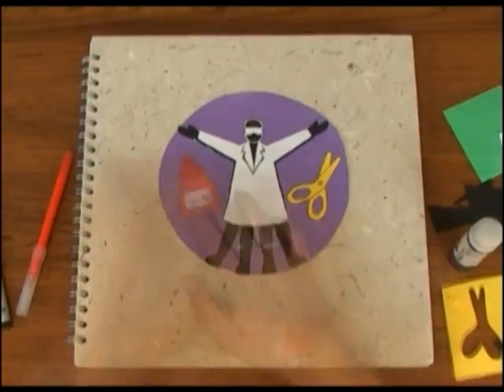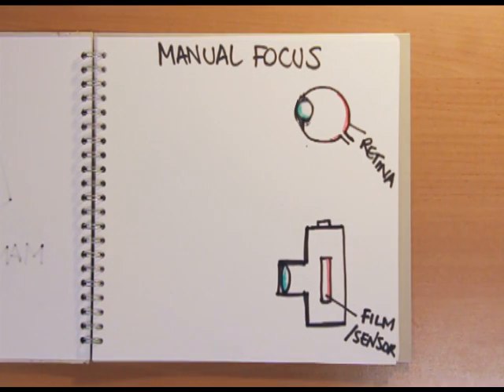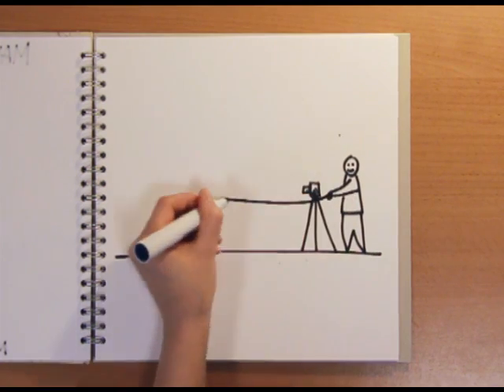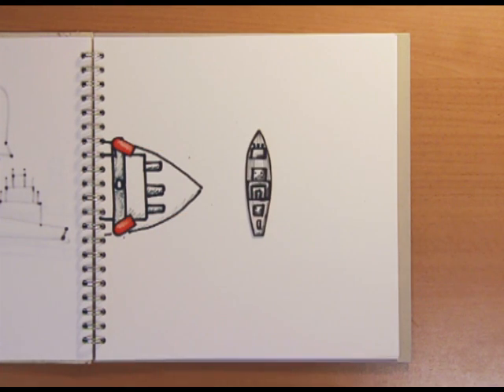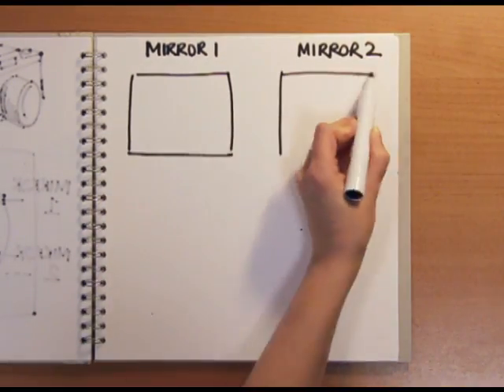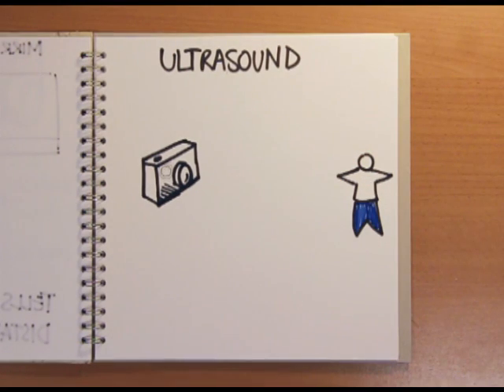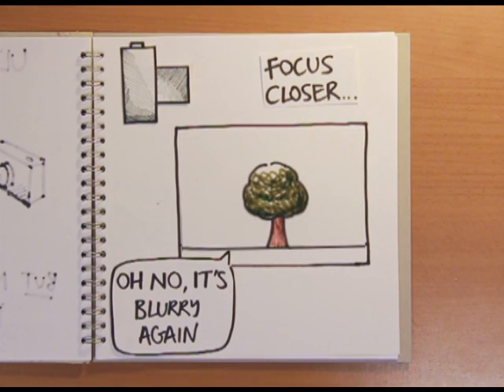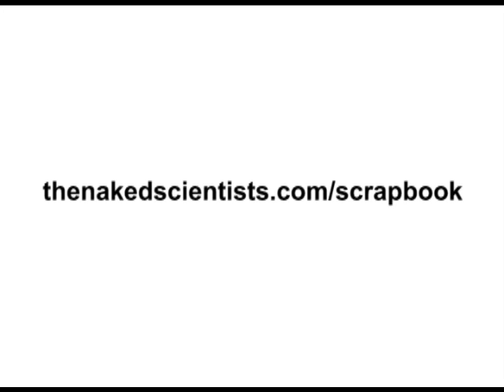How does autofocus work? - Naked Science Scrapbook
Millions of people now own compact digital cameras and camera phones that will automatically focus on parts of a scene, without having to turn a focus wheel. But how does autofocus work? In this Naked Science Scrapbook we find out how battleship technology has found its way into cameras and why some autofocus cameras use ultrasound to figure out what to focus on...More videos and podcasts